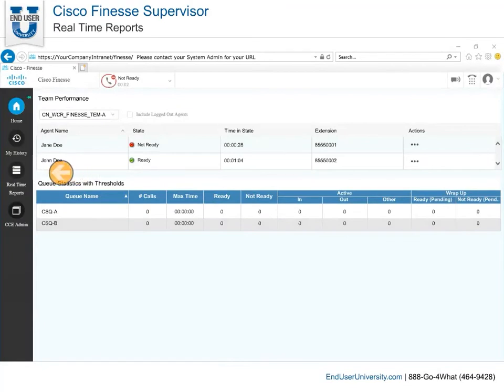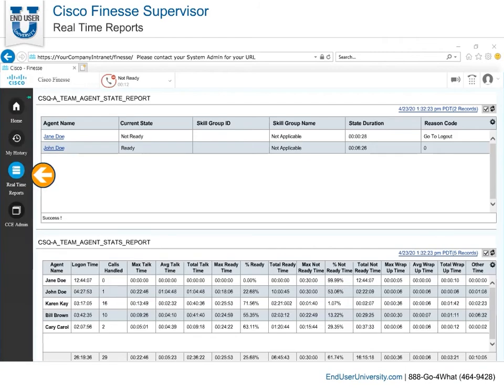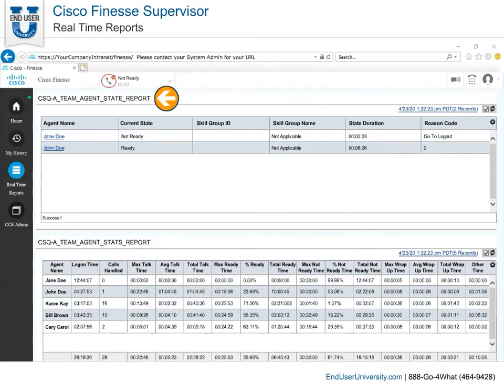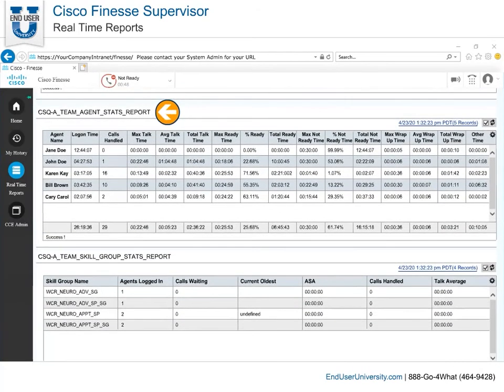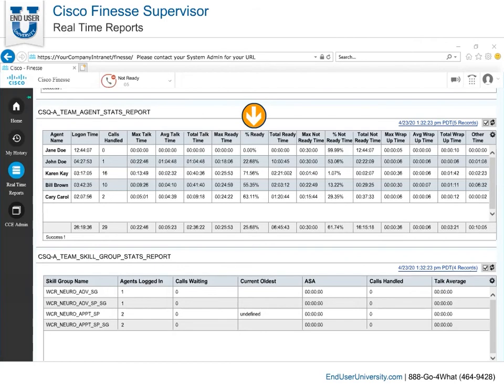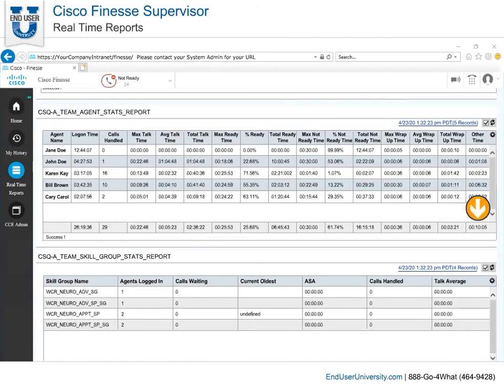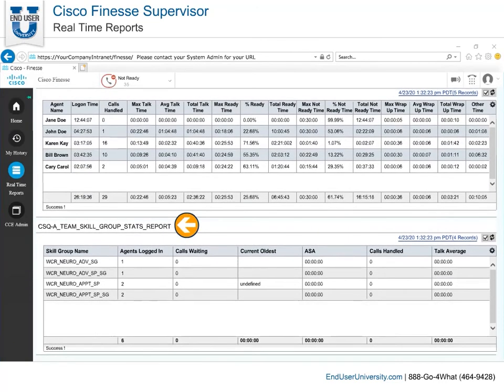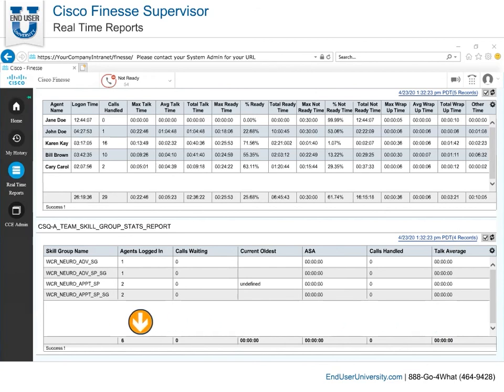Cisco Finesse 2020 Supervisor - Real Time Reports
Finesse makes it easier for you to handle customer phone calls directly through your computer; saving you time and providing better call accuracy.  Finesse displays information about active calls and allows you to perform phone functions directly from your computer. As a supervisor, you have the ability to keep track of your agents, including silent monitor and the ability to barge into phone calls.